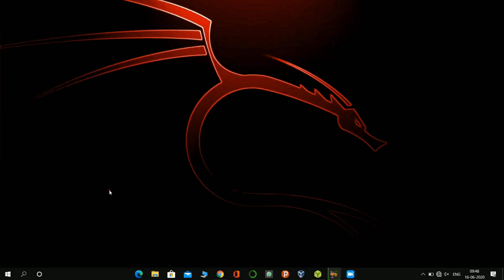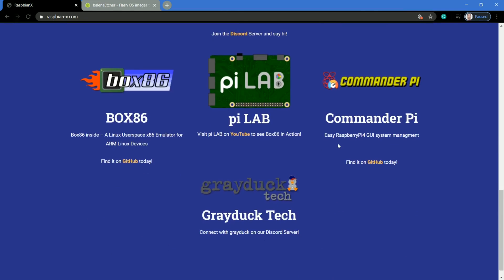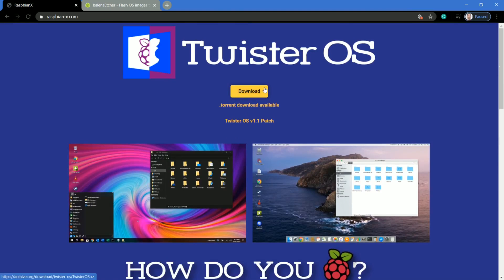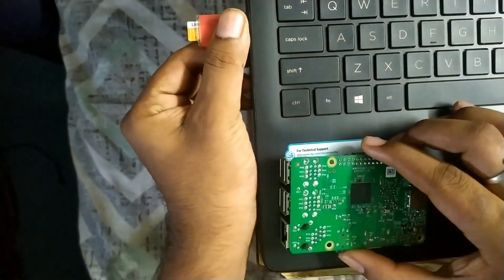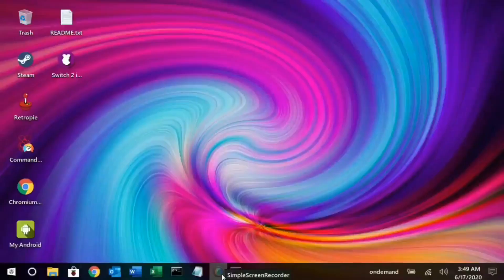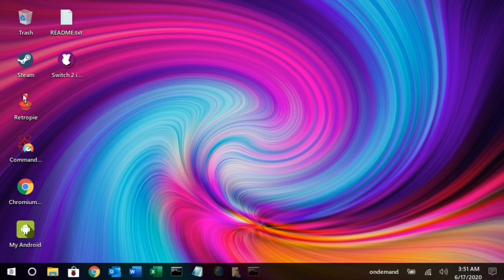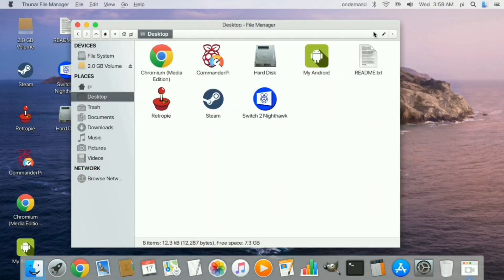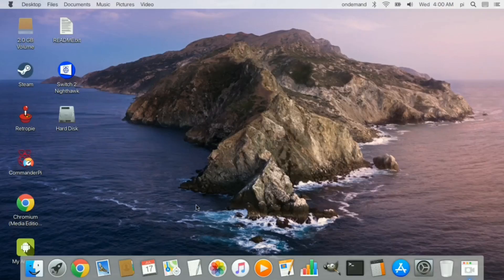TWISTER OS | for RASPBERRY PI 4, 3B, 3B+ | Model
hey, guys, this is Linux Nox in this video I am gonna show you how to install TWISTER OS in Raspberry PI 3

Actually, this os is built for Raspberry PI 4 since I am having PI 3b model so the TWISTER OS  has been installed in Pi 3 and it works as fastest as it can in Pi3

4.

LINUX NOX